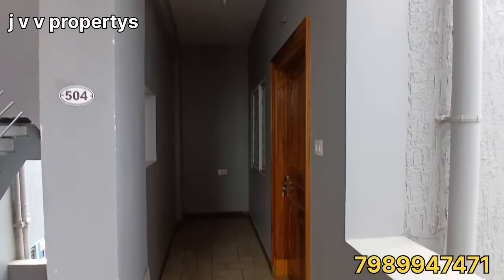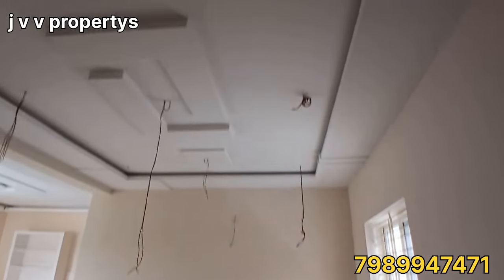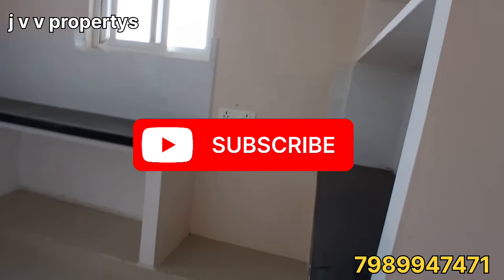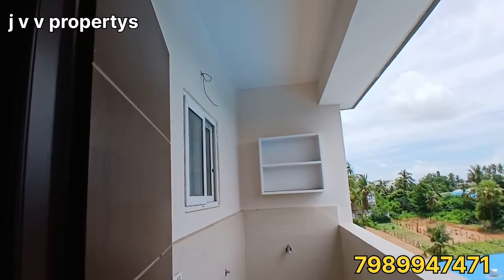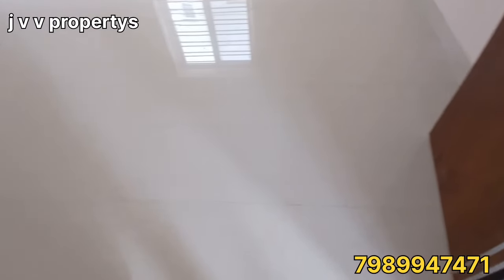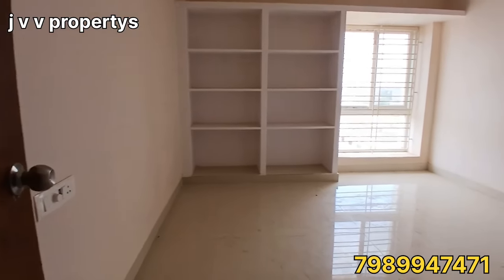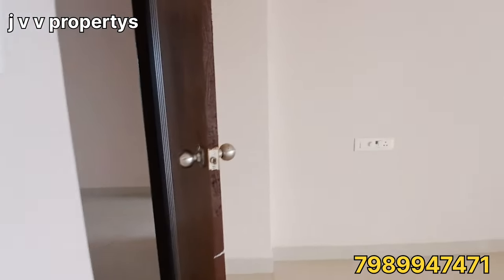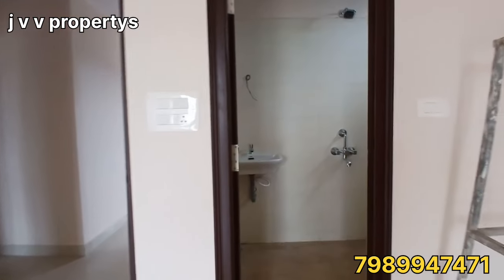మోరంపూడి ఈస్ట్ ఫేసింగ్ న్యూ 3 BHK ఫ్లాట్ 74 లక్షలు 1637 sft uds 61 5th floor.1st floor available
రాజమండ్రి

మోరంపూడి జంక్షన్ అతి దగ్గరలో  న్యూ 3 BHK flat  for sale

new flats

3 BHK

east facing          1st floor and  5th floor  available

1637 sft

uds 61

2 lifts available

bank loun available

74 లక్షలు చెప్తున్నారు రేట్ మాట్లాడుకోవచ్చు తగిస్తారు

j v v propertys rajahmundry